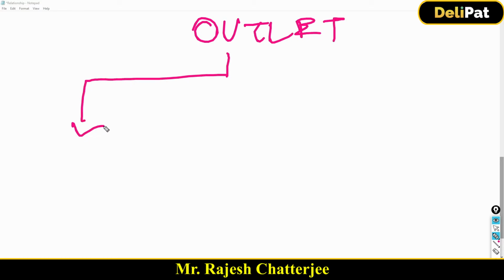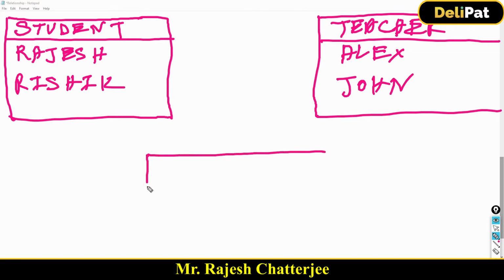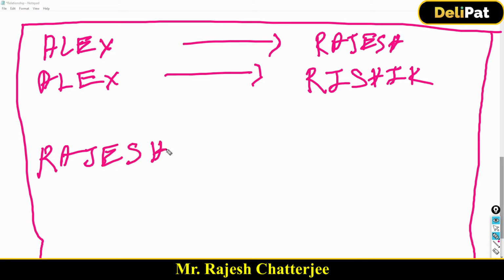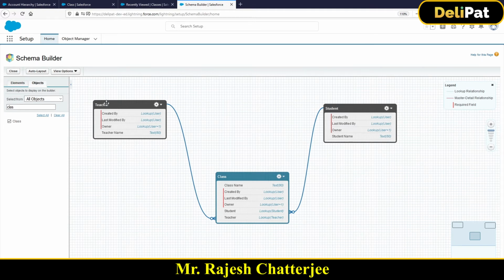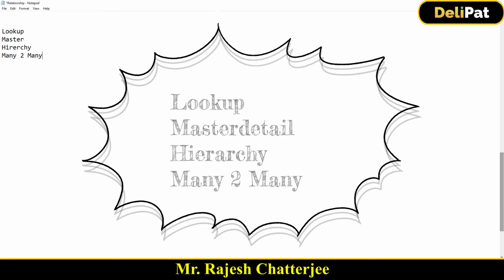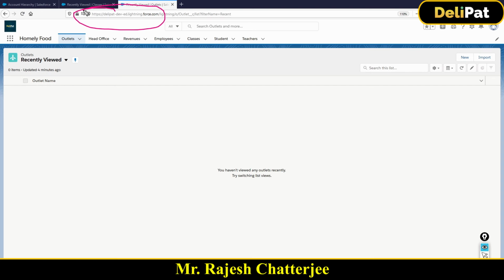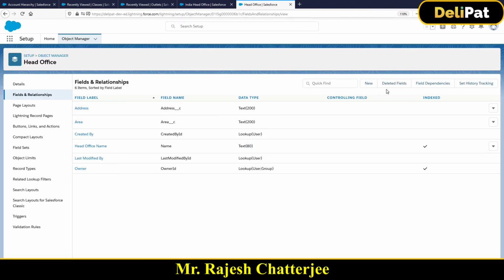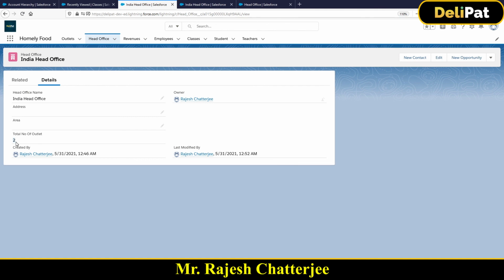Many 2 Many Relationship in Salesforce By Rajesh Chatterjee || Delipat.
Many to many relationship in Salesforce
Until now, we discussed lookup, master-detail and hierarchy relationships in Salesforce. We also created these relationships between outlet, revenue, head office and employee objects. In this article/video, we will discuss one to many and many to many relationships.
What is one to many relationship?
The relationship, where one record of the parent object can be related to many records of the child object, is known as one to many relationship. It is a simple relationship, so we need not create a separate field to establish the relationship.

For example, the relationship between outlet to revenue object and head office to outlet object is that of one to many relationship. It is because one outlet can have many revenues in the same way as one head office can have many outlets.

Let us know discuss many to many relationship
What is Many to Many relationship in Salesforce?
The relationship, where one record of an object can be related to many records of another object and vice versa, is known as many to many relationship.

For example, the standard objects lead and campaign are in many to many relationship. Multiple leads can be generated from a single campaign, and a single lead can be a part of multiple campaigns.
How to create many to many relationship in Salesforce?
In Salesforce, we do not have a separate data type to create many to many relationship. Therefore, we have to create a third object called a junction object to create many to many relationship between two objects.

What is a Junction object in Salesforce?
A junction object is a third object that helps to link two objects in many to many relationship in Salesforce. The only reason for creating junction objects is to facilitate the creation of many to many relationships. The junction object is always the child object of the other two parent objects.

Junction object can be in either lookup or master-detail relationship with the parent object based on the requirement of the business.
Steps to create many to many relationship in Salesforce
Let us learn the creation of many to many relationship with an example.

Consider the relationship between teacher and student objects. Many students can take lessons from one teacher, and many teachers can be teaching one student. Hence, teacher and student objects are in many to many relationship.

But, it is difficult to understand which student is learning from which teacher. The junction object of the many to many relationship helps us understand that.

To create many to many relationship, we have to first create three custom objects.
Teacher- one parent object
Student- another parent object
Class- Junction object

For easier understanding, create a custom app School and add all three objects to School app.
We have discussed the creation of custom objects and apps in previous articles/videos.

Then, let us add a few records in the objects.
We have two teachers- Alex and John and two students Rajesh and Rishik.
Since we have created the custom objects and added records to them. Let us now create a many to many relationship and establish it.

To create many to many relationship, we have to create two master-detail relationships in the junction object Class.

Go to Setup and click on object manager.
Go to the object detail page of the Class object.
Click on Fields & relationships on the sidebar.

Click on the new button.
Select the data type as master-detail relationship.

Select the teacher object as related to object.

Enter the details, field label and field name as teacher name. Add a description and help text.

Click next, next and save & new.
Again select the data type as master-detail relationship.

Now, select the student object as related to object.

Enter the details, field label and field name as student name. Add a description and help text.

Click next, next and save.
Many to many relationship is created between teacher and student object.

Now, let us verify the relationship by creating records in the class object.

Go to School app and click on the classes tab.
Enter the details.
Class name- Class 1 sec 1
Teacher name- Alex
Student name- Rajesh
Click save & new.
Enter some more records.

Whenever you create a record in the class object, you are making a many to many relationship. You can now see which student is learning from which teacher. A many to many relationship helps us understand this.